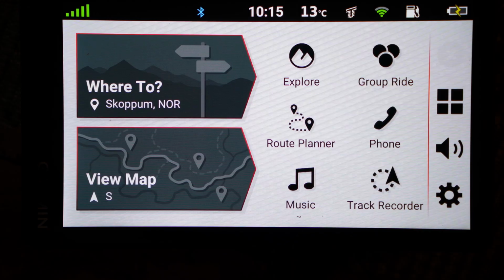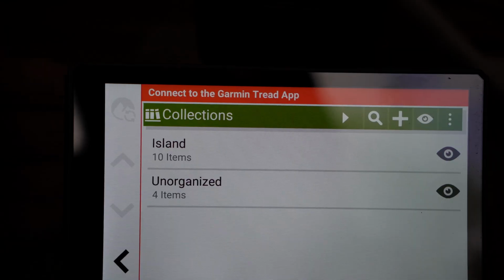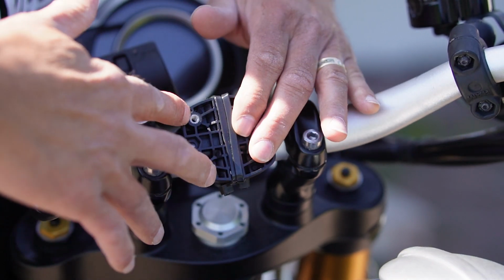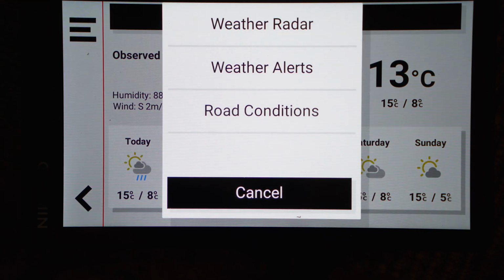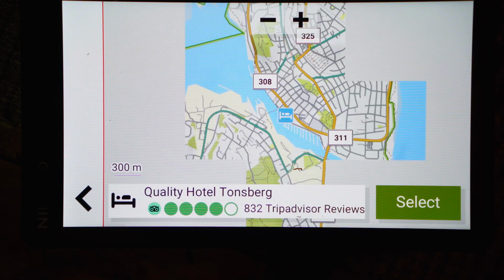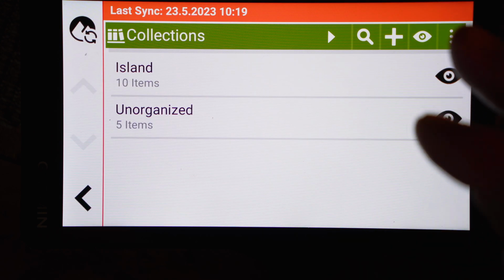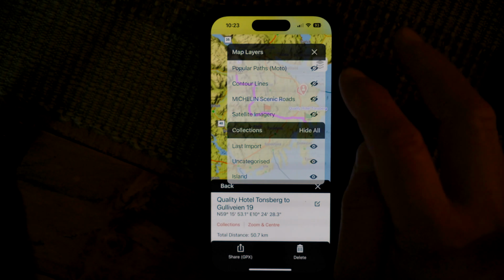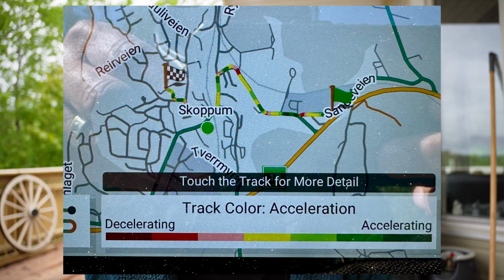Garmin Zumo XT2 - should I upgrade?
Garmin Zumo XT2
Garmin Bike Mount I used
Garmin recently released a new GPS, mostly aimed at motorcyclists. Is it worth upgrading?
Also: Here are instructions how to create routes in the GPS and in the Tread app.
NOTE: It IS possible to save routes to collections on the GPS: Just click the 3 dots; choose "select and Edit"; then click the book shelf and save in one of your collections.

(please note that I only used part of the bike mount. You could probably also 3-d print one to fit your handlebars.

VLOG camera used in this video
SMALLRIG ZV-E10 Cage used